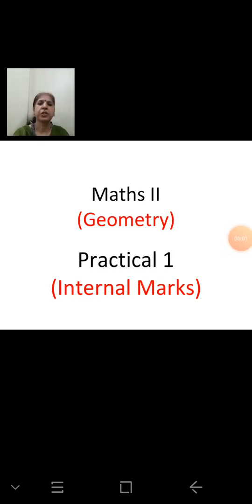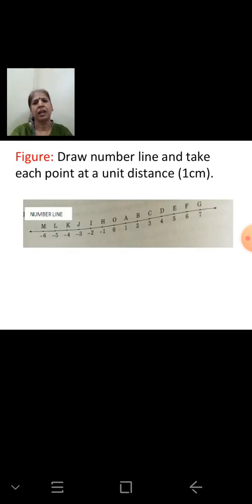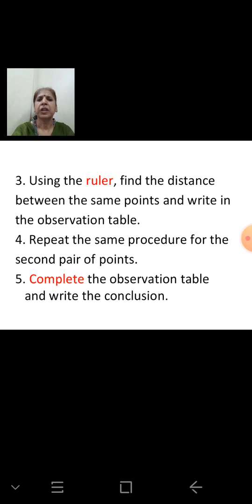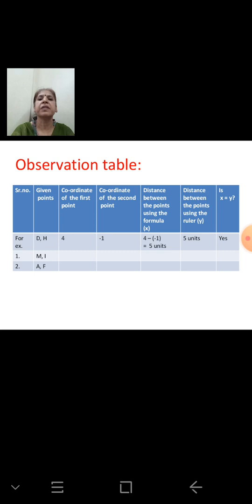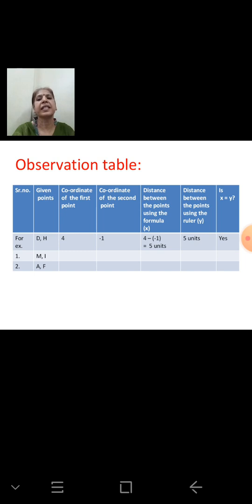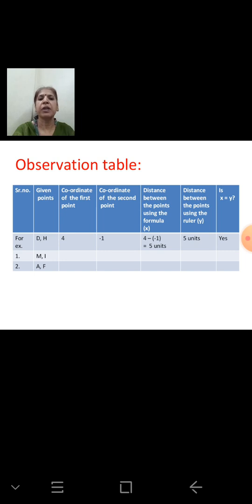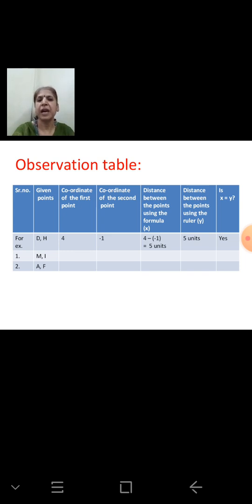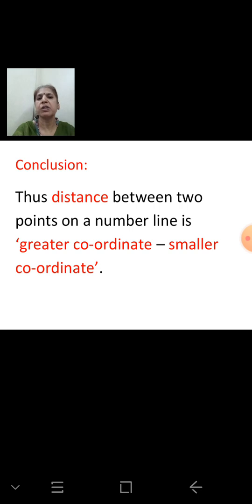Class 9 | Geometry : Project | 30 May 2020